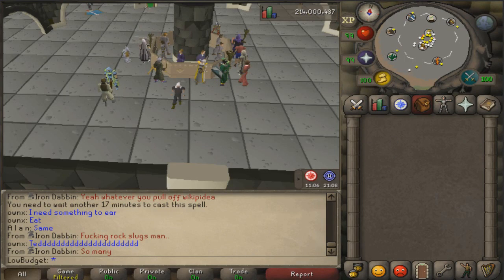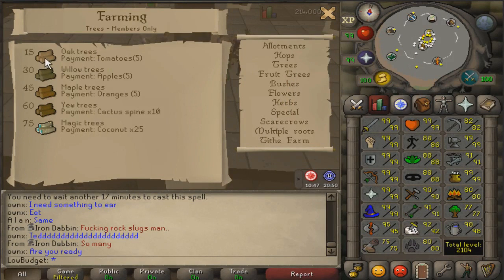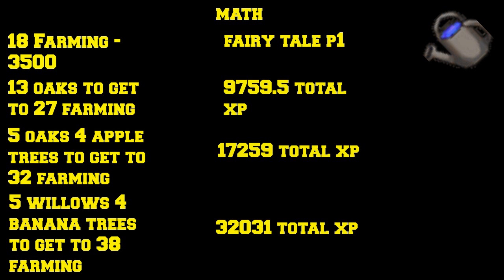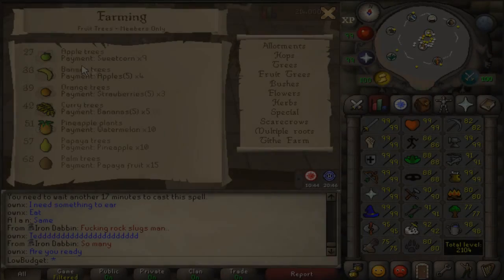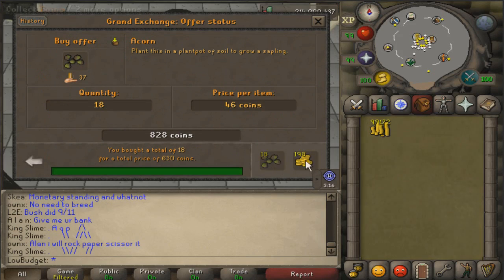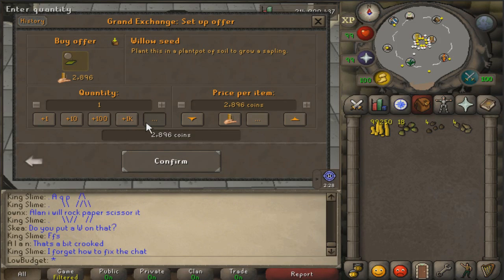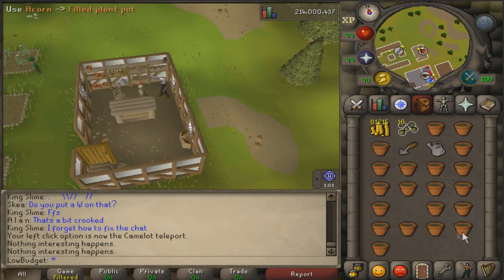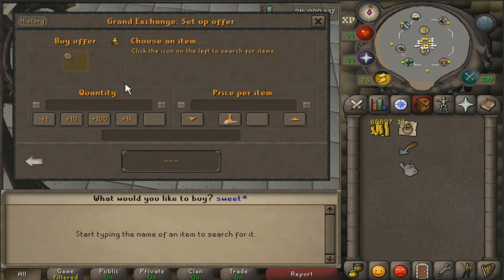OSRS Farming Guide - How to get Started!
Hey guys! Once again, this is a guide designed for lower levels, hope it helped you! If you want me to continue, I can.